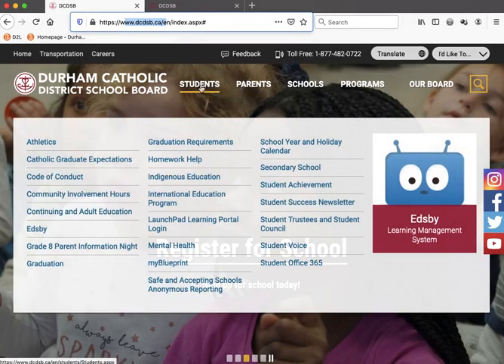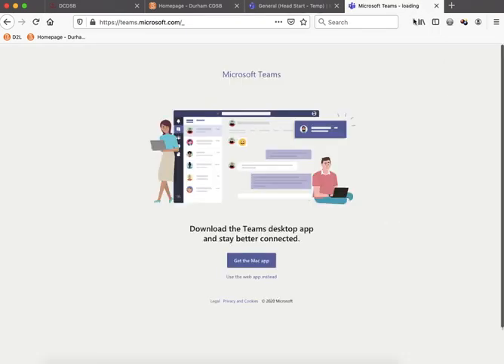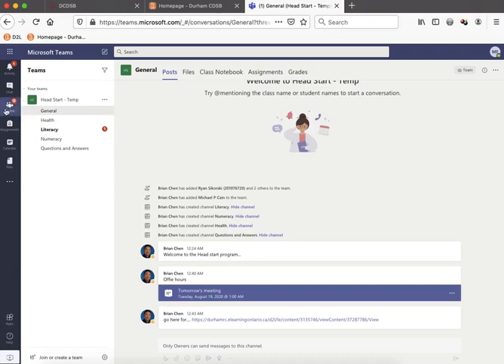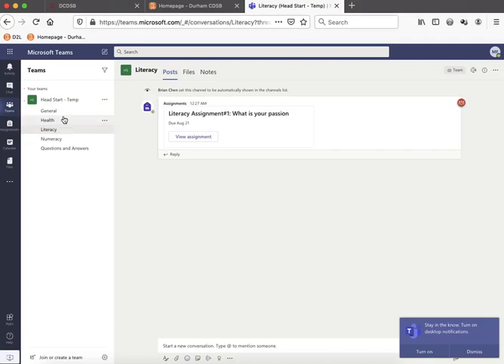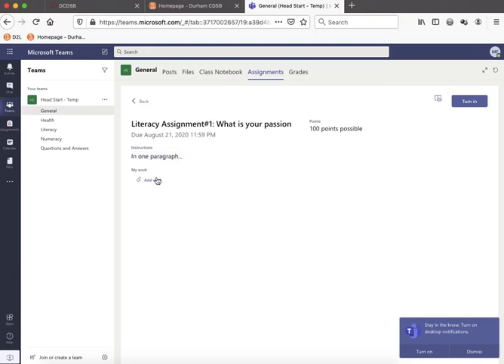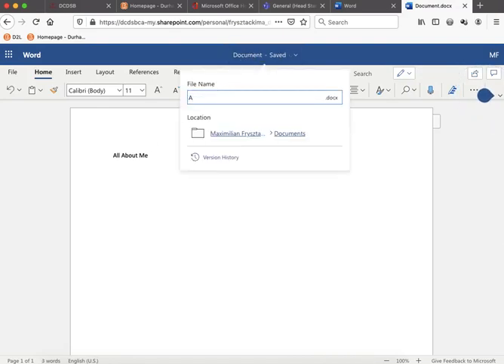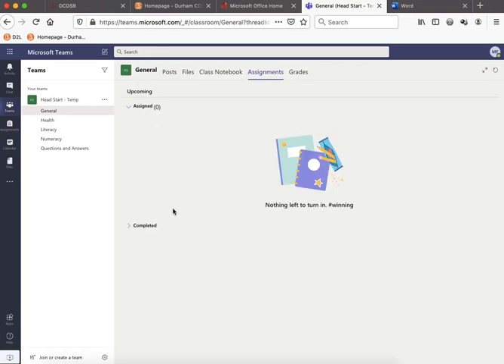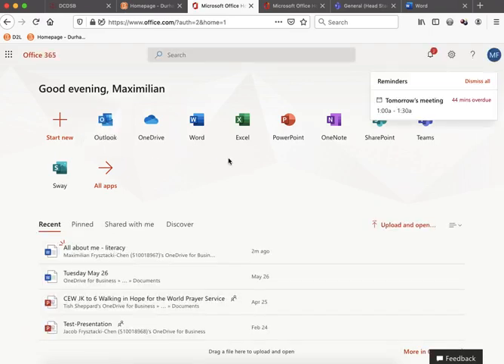Instructions on how students can access Microsoft Teams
Instructional video on how students can access Microsoft Teams for summer learning.